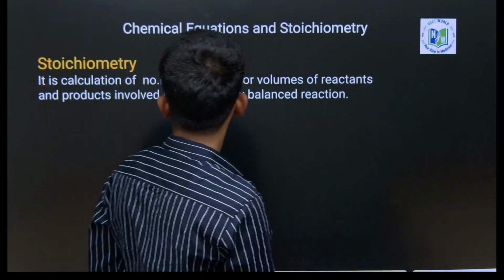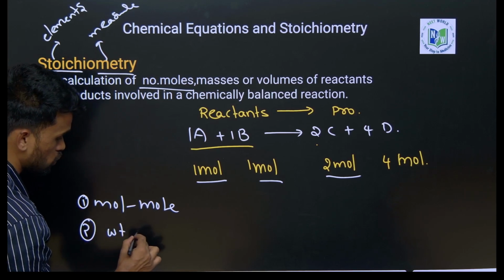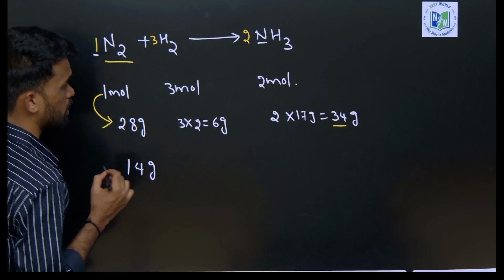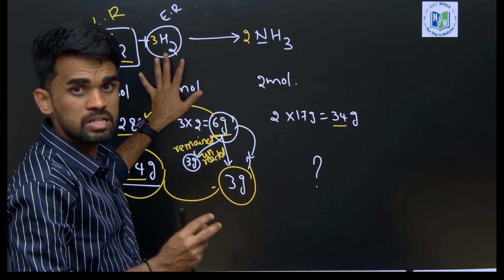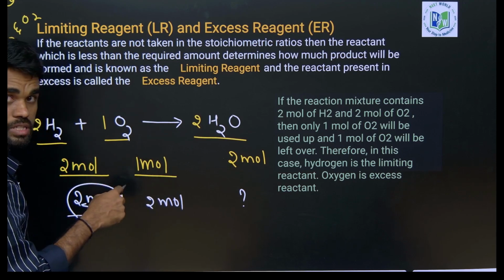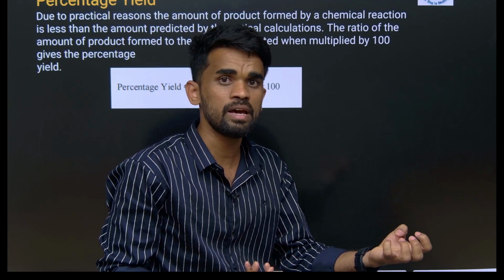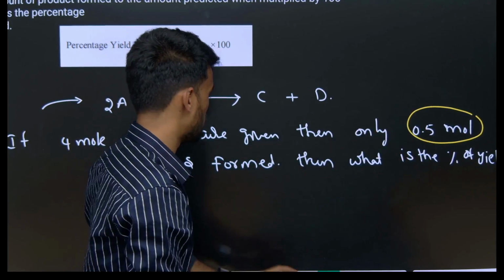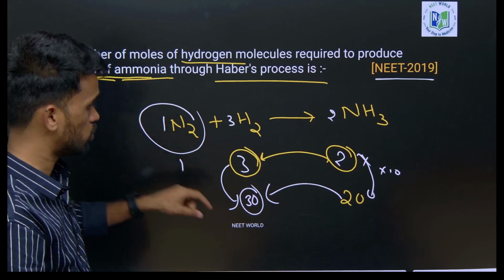MASTER NEET World's Top 20 Topics in Just 30 Days with Ajay Sir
and send a message 'MOCK 2025". MASTER NEET: World's Top 20 Topics in Just 30 Days! Are you struggling with NEET preparation? Don’t worry! In this video, Ajay Sir reveals the top 20 most important NEET topics and teaches you how to master them in just 30 days!

With his expert guidance, structured study plans, and proven techniques, you'll be able to cover all crucial NEET concepts in a short time. This strategy has helped thousands of students crack NEET successfully!

What you will learn:
✅ The 20 most important NEET topics
✅ A step-by-step 30-day study plan
✅ Smart techniques to boost retention
✅ Exam strategies to maximize your score

Whether you’re a beginner or revising for NEET, this video will give you the confidence and clarity you need to ace your exam! Don't miss out—watch till the end and start your NEET success journey today!

Why Focus on the Mole Concept?

The mole concept is essential for solving numerical problems related to molar mass, Avogadro’s number, empirical and molecular formulas, and gas laws.

Mastery of this topic enhances problem-solving skills, ensuring better performance in both theoretical and practical chemistry.

Comprehensive Online & Offline Coaching – Flexible learning with both classroom and online coaching for students across Telangana & Andhra Pradesh.

Personalized Attention & Doubt Solving – We focus on individual student needs with regular doubt-clearing sessions and one-on-one mentoring.

High Success Rate – Our students consistently achieve top ranks in NEET, EAMCET & IPE, making NEET World a trusted choice for medical & engineering aspirants.

Well-Structured Study Material – Get access to expert-curated notes, mock tests, previous papers, and concept-based learning resources.

Regular Assessments & Performance Tracking – We conduct weekly tests, full-length mock exams, and detailed analysis to help students improve consistently.

Student-Centered Learning – Whether you prefer online or offline classes, our coaching adapts to your learning style, pace, and exam goals.